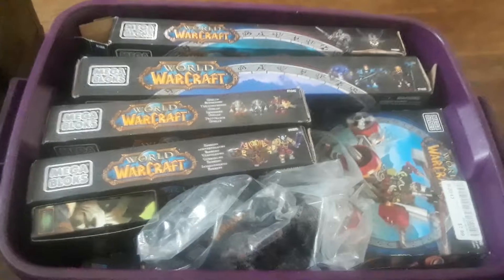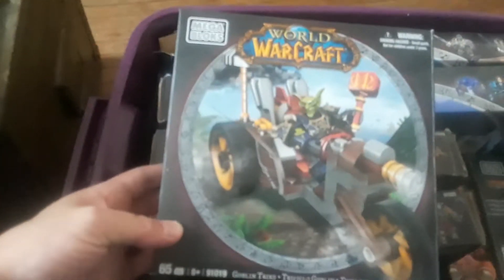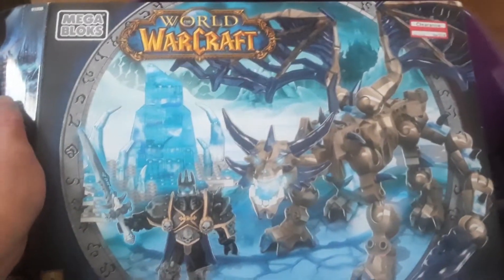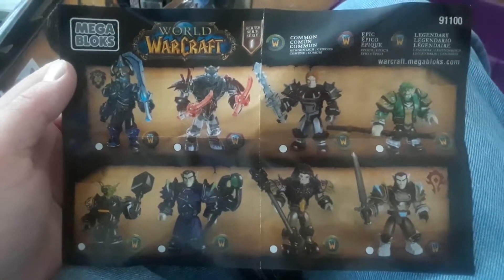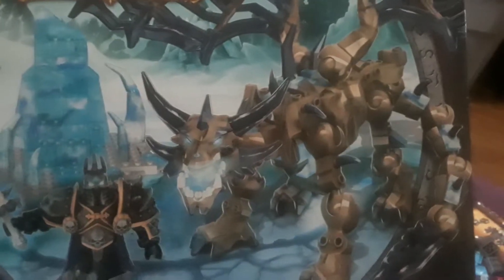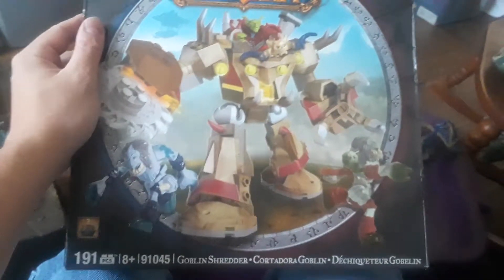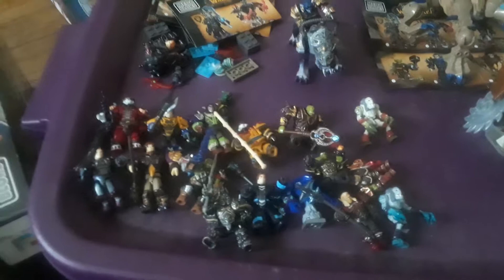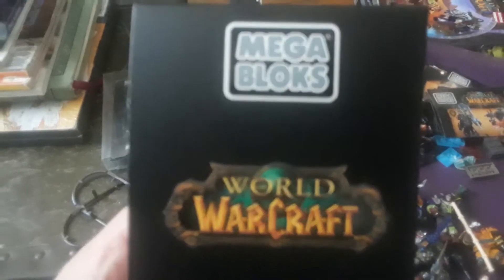War of war craft mega blocks sets (Lego)